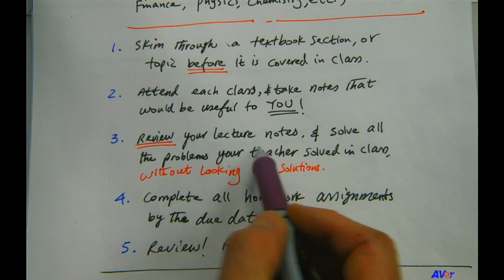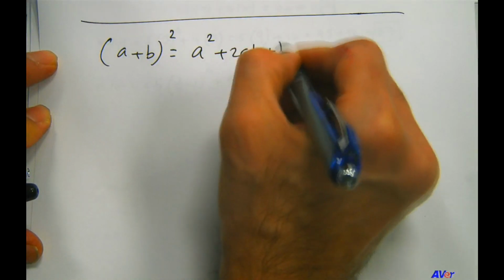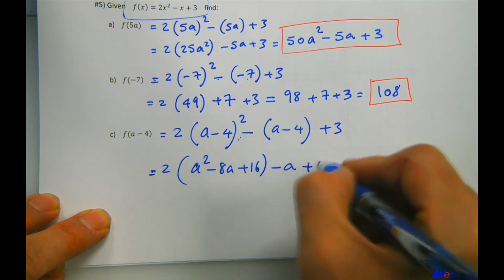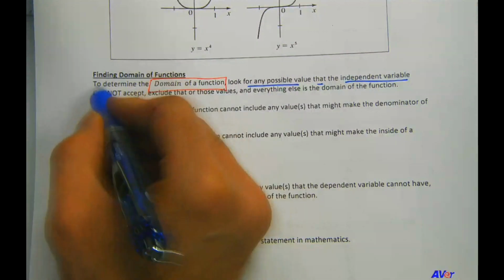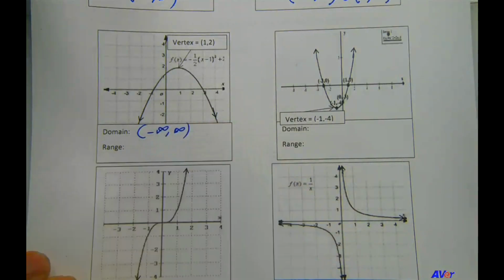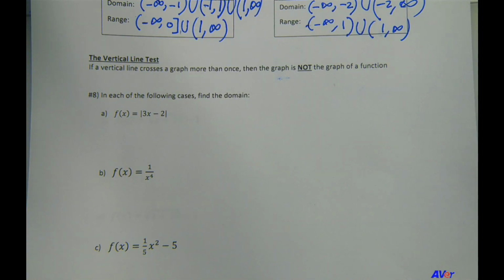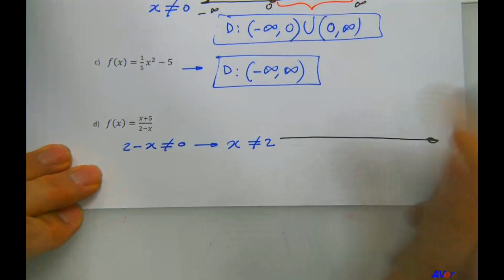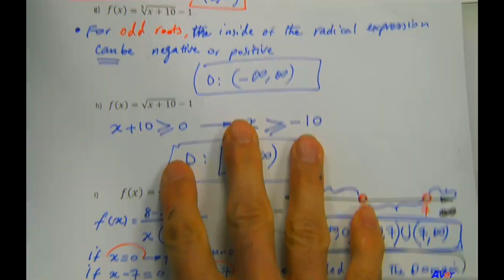MATH 124_Section 1.2